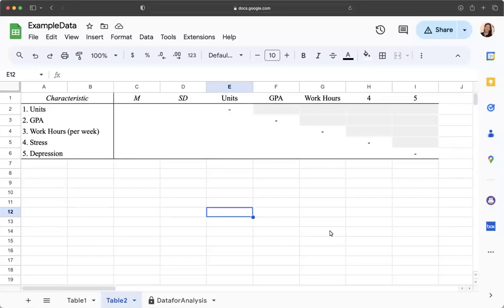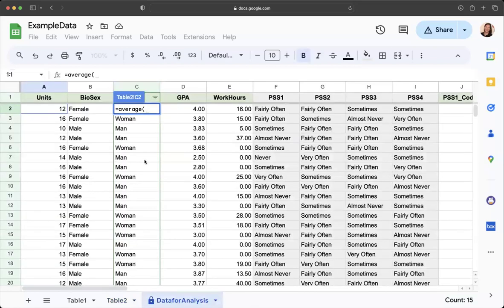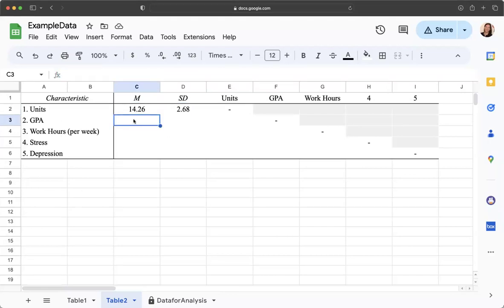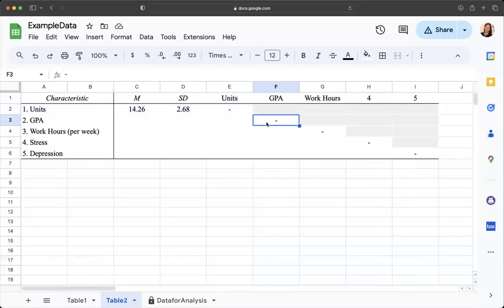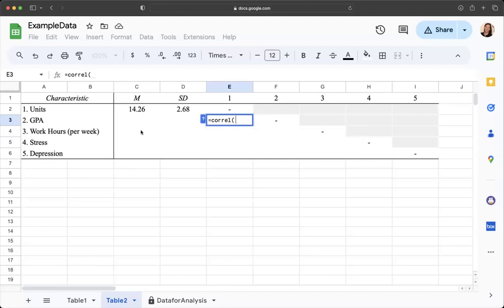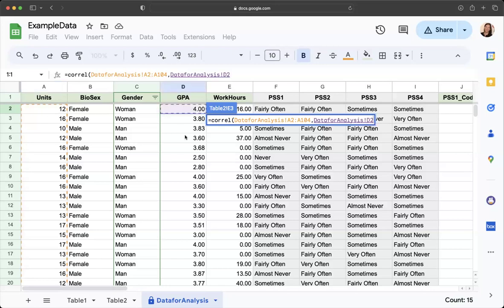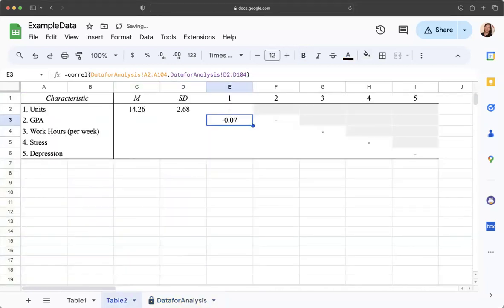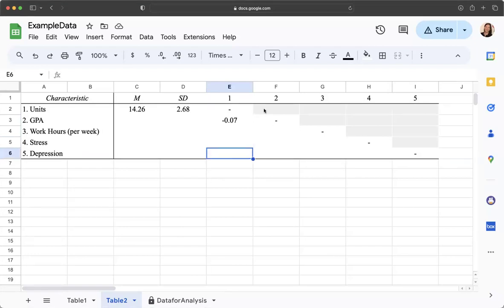Table 2 - APA 7th Edition Correlation Matrix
This video reviews how to create the second table in your Final Statistical Report for PSYCH 42. In this table, you will include the continuous variables and calculate means, standard deviations, and bivariate descriptive statistics. You will create the table in sheets and then copy it into your report.